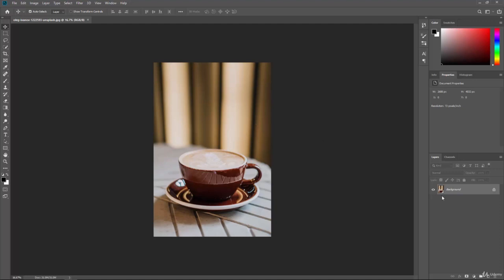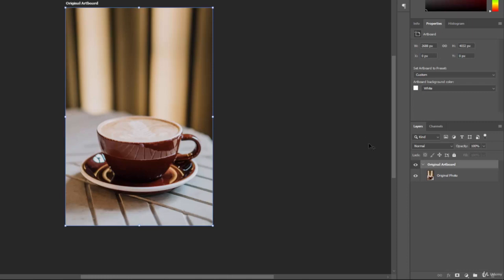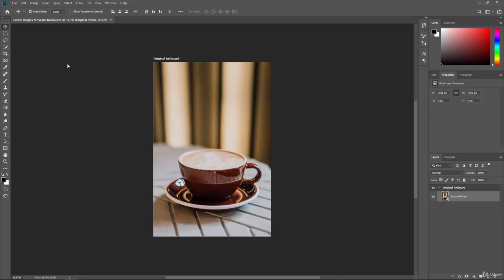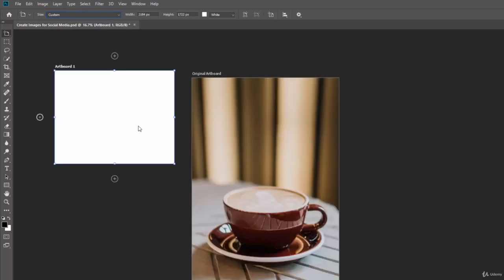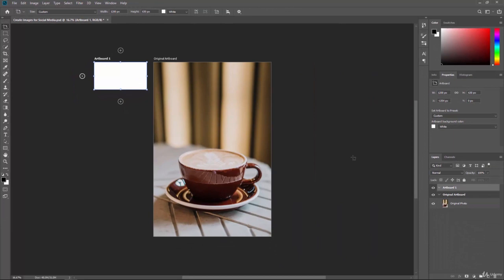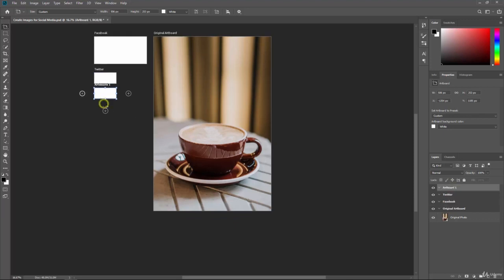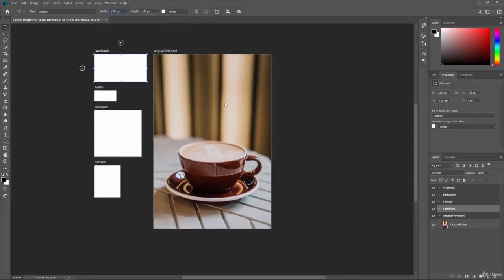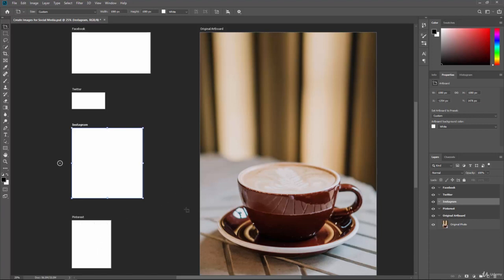4.2 Create Images for Social Media Part 2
Learn graphic design today with Photoshop, Illustrator, Adobe XD, InDesign & more in this Adobe CC Masterclass!

• You will have beginner to expert level knowledge of graphic design and Adobe CC applications that you will immediately be able to apply to your career, job, hobby, or company.
• You will be given a major overview of the most common graphic design programs and how you can use them to your advantage.
• You will be given real-world, applicable projects that you can follow along with and practice.
• You will achieve the experience and knowledge to take graphic design fundamentals and apply them in your everyday life.
• You will learn Adobe Photoshop, the industry-leading program for photo editing and manipulation.
• You will learn Adobe Illustrator, the number one software for creating graphics, icons, symbols, branding, and more.
• You will learn Adobe XD, the premiere software for creating stunning web design and mobile app design mockups.
• You will learn Adobe InDesign, the best software on the market for publishing and marketing materials.

Requirements
• This course is for beginners to graphic design and for anyone who wants to learn the full suite of Adobe CC products, including Illustrator, Photoshop, XD, InDesign, and more!
• You will learn intermediate and advanced terminology that you can use to incorporate in graphic design, user interfaces, mobile app design, logo design, t-shirt design, and other digital or print mediums.
• You will need a subscription to the Adobe CC suite of applications. The current version filmed in this course is the Adobe CC 2019 suite.
• Project files and resources can be found in available lessons located directly in this course.

This course will cover:
• Adobe CC Programs
• Adobe Photoshop
• Adobe Illustrator
• Adobe XD
• Adobe InDesign
• Social Media Graphic Design
• Icon Design
• Logo Design
• Website Design
• Mobile App Design
• Poster Design

Who this course is for:
• This course is specifically design for beginners interested in graphic design. Philosophies and practical projects are given so that you not only understand the reasoning behind the theory, but you also get a chance to practice it to.
• This course is great for:
• – Graphic Designers
• – Website Designers
• – Logo Designers
• – UI / UX Designers
• – Product Designers
• – T-Shirt Designers
• – Businesses
• – Marketers
• – Publishers
• – Social Media Experts
• any anyone else interested in learning the fundamentals of graphic design and Adobe CC programs!

Adobe_CC_Masterclass Photoshop, Illustrator, XD & InDesign 2022